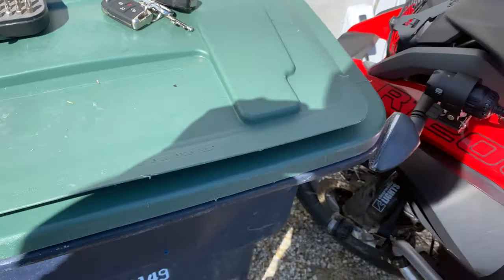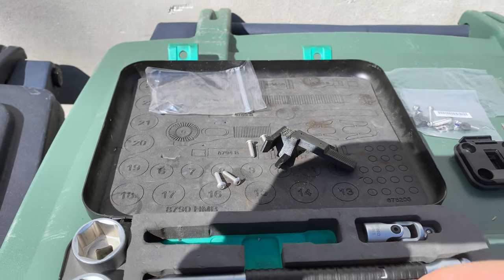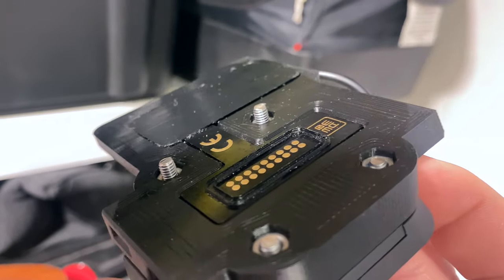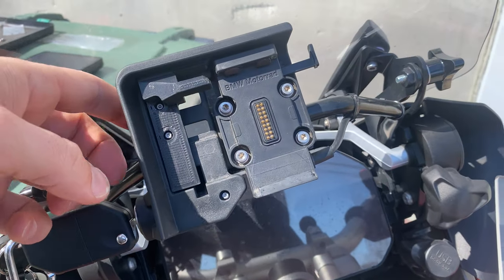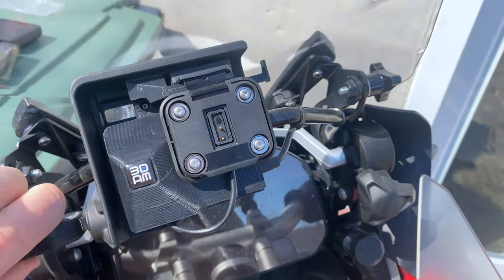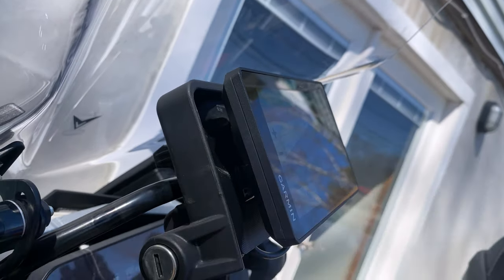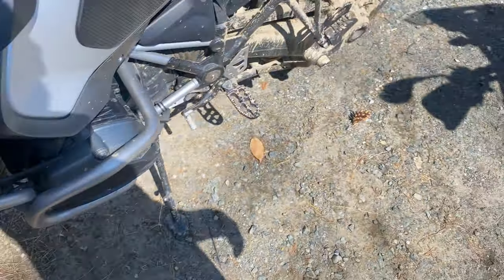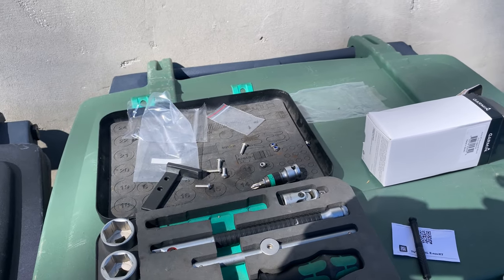Install: Garmin Zumo XT Mount for BMW R1250GS Navigation Bracket (BMW Navigator VI)